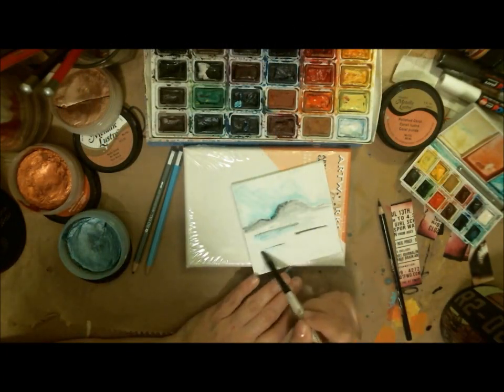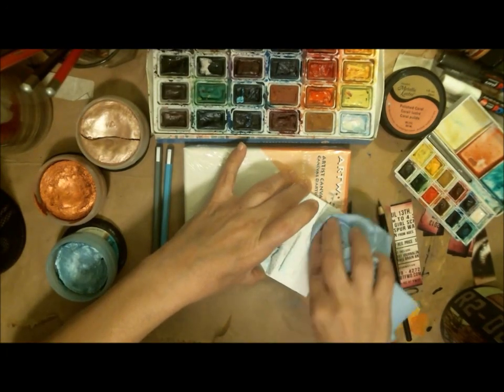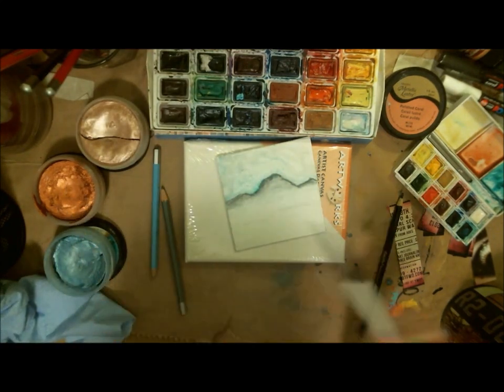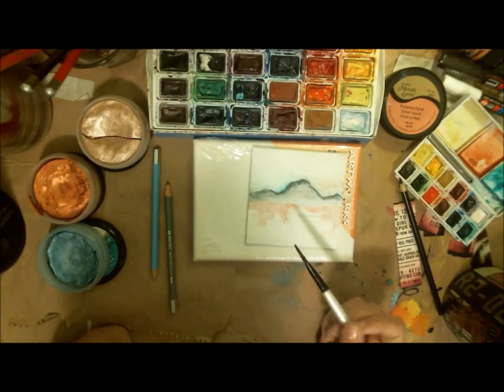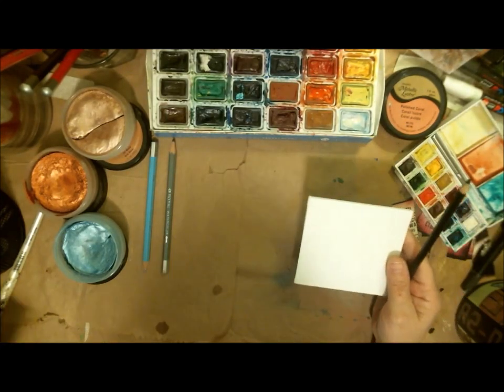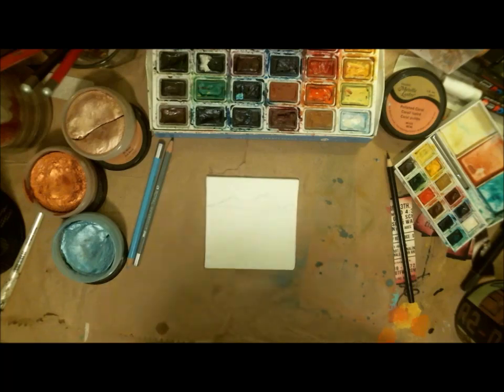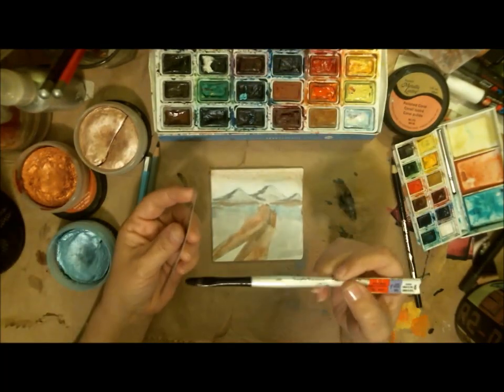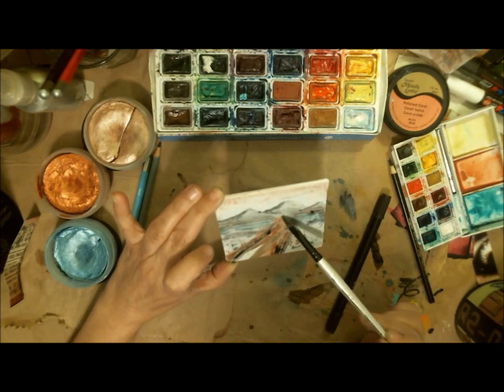Water colour canvases *Mixed Media Art!